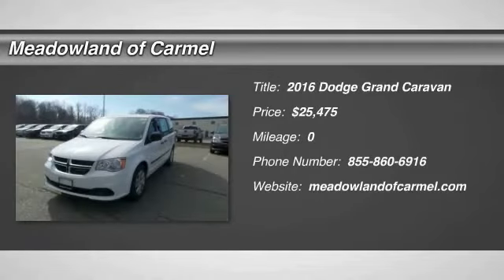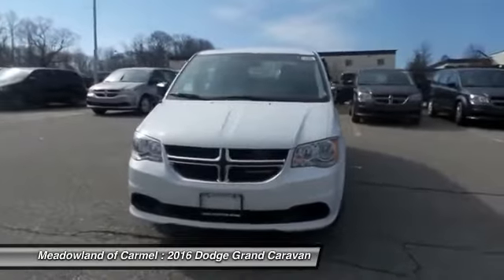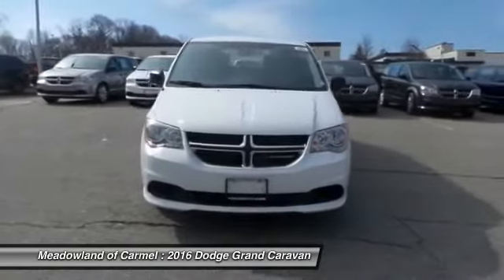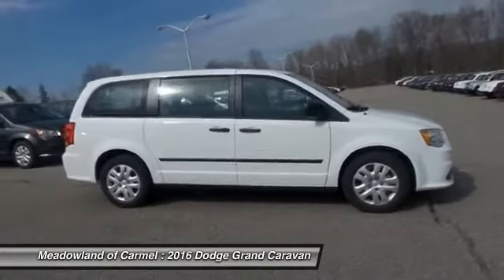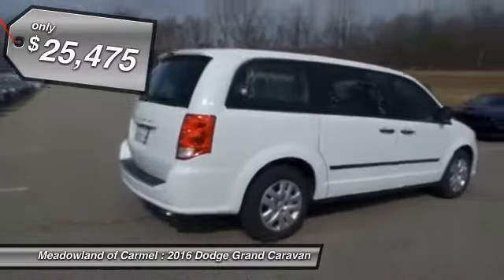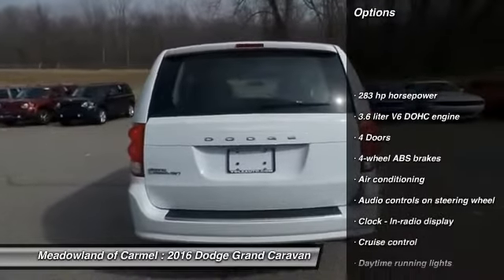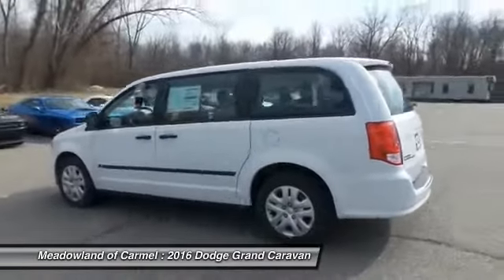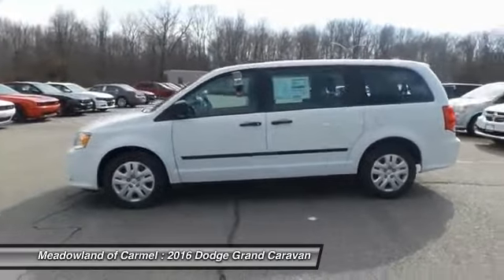2016 Dodge Grand Caravan Carmel NY 16587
Meadowland of Carmel of Danbury New York serving Poughkeepsie, Newburgh, Wappingers is one of the finest Chrysler Dodge Pontiac GMC dealerships. Please research our website for your next vehicle purchase!

Danbury Chrysler Dodge Jeep RAM Pontiac GMC dealer in Carmel NY - New and Used dealership Poughkeepsie Newburgh Wappingers NY | Danbury Chrysler Dodge Pontiac GMC dealer website new 2014 & 2015, used car New York dealership website Carmel NY pre-owned preowned
2016 Dodge Grand Caravan AVP/SE - $25475

Pick up this Bright White Clear C 2016 Dodge Grand Caravan, available today at Meadowland of Carmel. Featuring Automatic transmission, it has 0 miles. This could be the one you've been searching for.